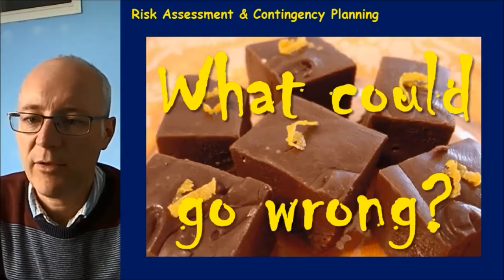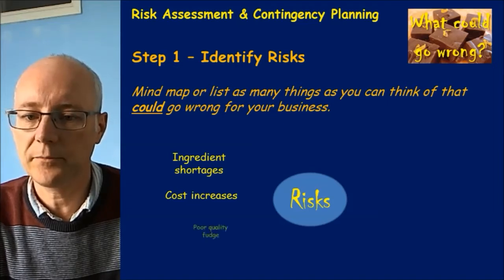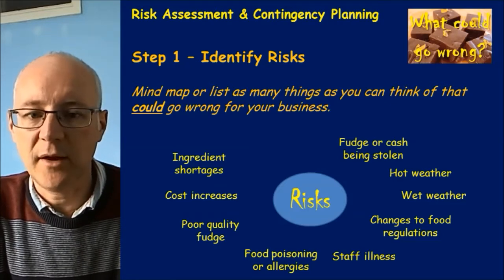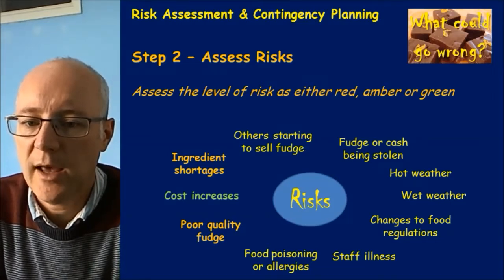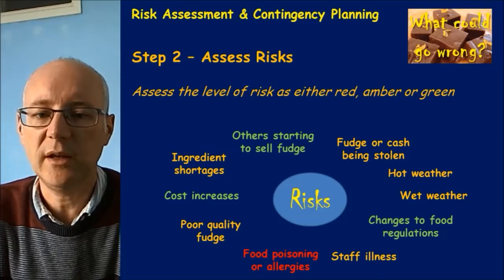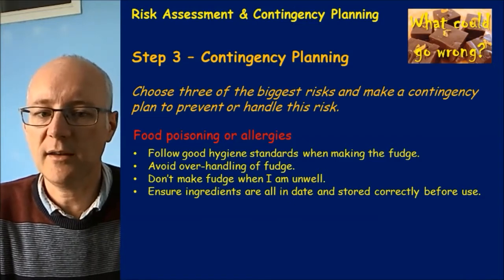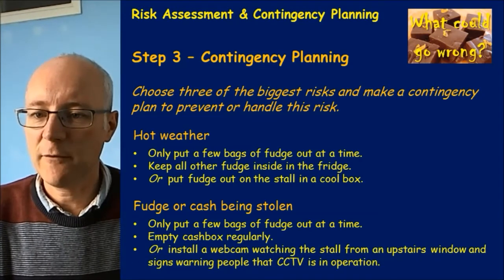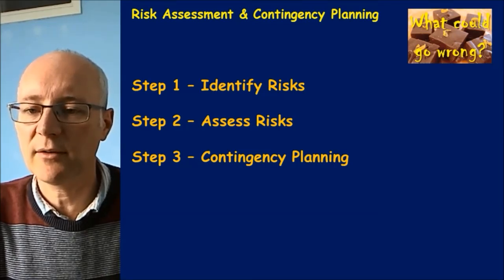Risk Assessment & Contingency Planning